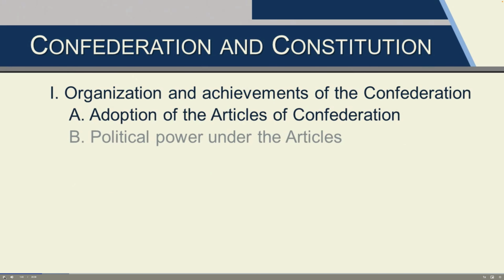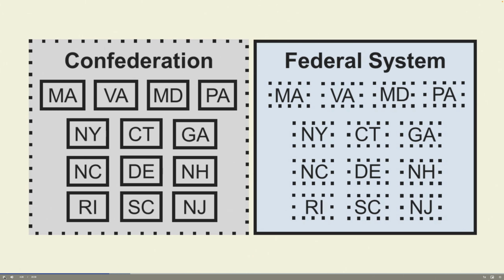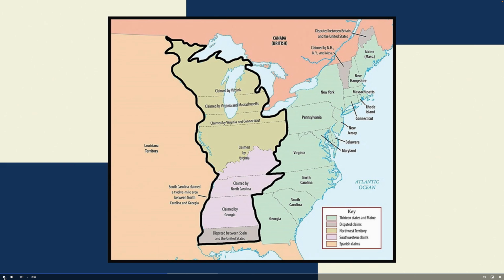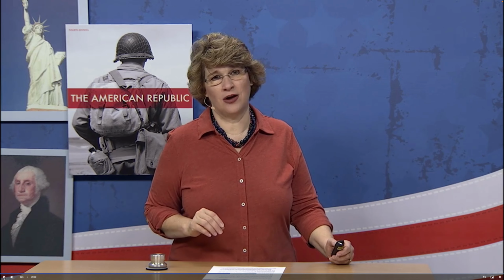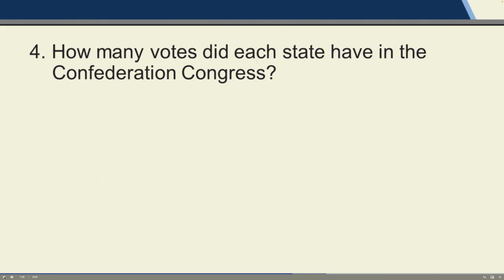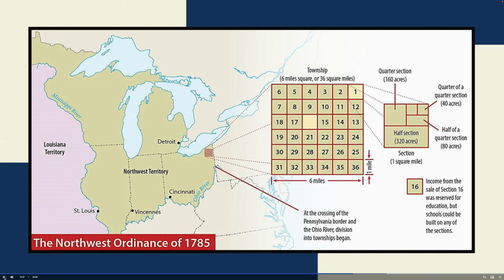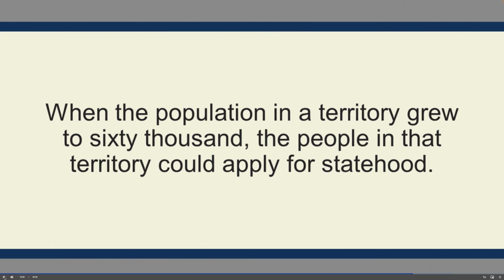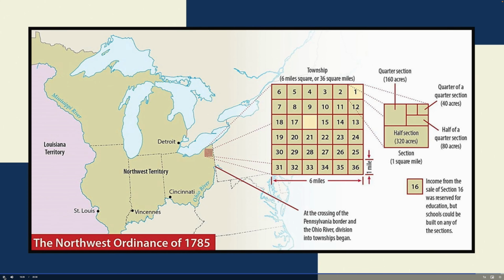Online Class Sample | CCO | Heritage | Grade 8 | BJU Press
BJU Press의 온라인 학습은 크게 두가지가 있습니다.

가정에서의 개인적 학습을 위한 홈스쿨,
그리고 학교의 LMS내에서 이루어지는 Online Classroom입니다.

CCO(Christian Classroom Online)라고 이름지어진
온라인 프로그램은 학교에서 여러 목적으로 활용될 수 있습니다.

이 영상은 Heritage Studies 8, "American Republic(4th Ed.)의
Chapter 8에 해당되는 수업영상입니다.

CCO에 대한 내용은 아래 링크에서 확인하실 수 있습니다.